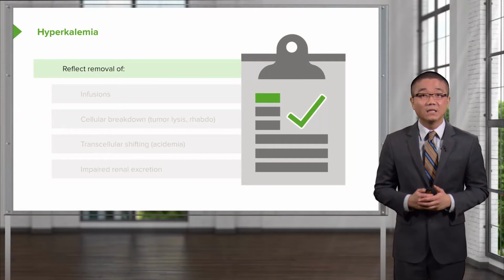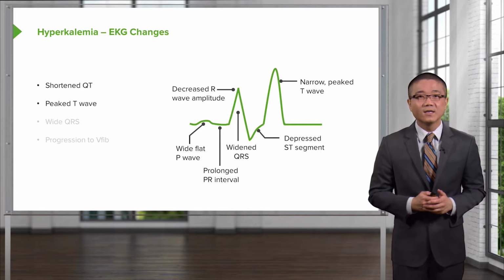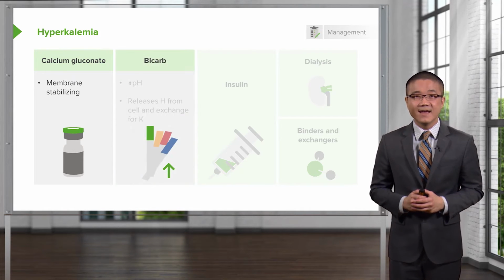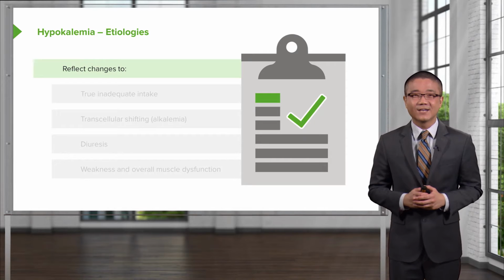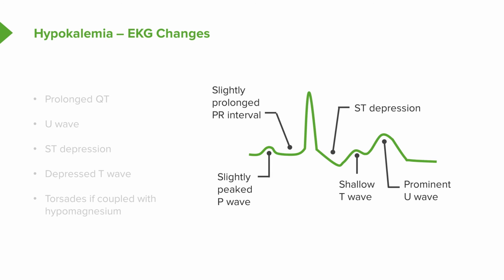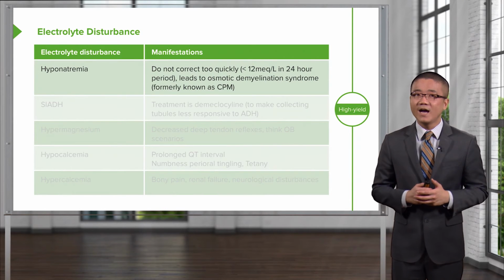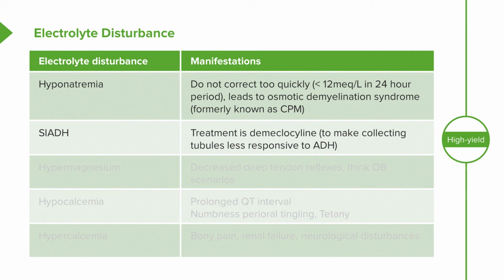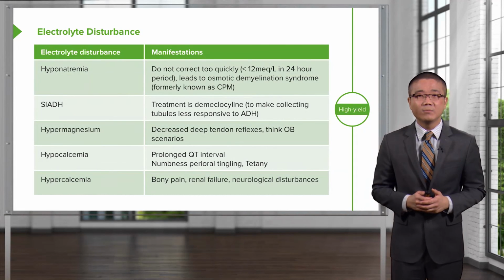Hyperkalemia and Hypokalemia – Surgery | Lecturio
This video “Hyperkalemia and Hypokalemia” is part of the Lecturio course “Surgery” ► WATCH the complete course

► LEARN ABOUT:
- Hyperkalemia - EKG changes
- Hyperkalemia - priorities
- Hypokalemia - etiologies
- Hypokalemia - EKG changes
- Electrolyte disturbance

► THE PROF:
Dr. Kevin Pei is Assistant Professor of Surgery at Yale School of Medicine, Associate Director of Surgery Clerkships and Associate Director of Resident Education at the Yale Center for Medical Simulation. He is passionate about curriculum development and improving patient outcomes through creative education and simulation.

► LECTURIO is your single-point resource for medical school:
Study for your classes, USMLE Step 1, USMLE Step 2, MCAT or MBBS with video lectures by world-class professors, recall & USMLE-style questions and textbook articles. Create your free account now